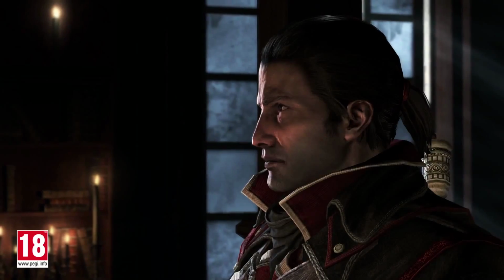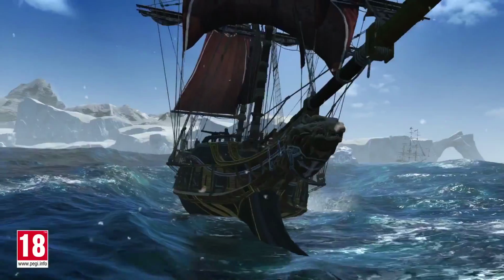ASSASSIN S CREED ROGUE - [Templar Life]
Learn more about life as a Templar with Assassin's Creed Rogue !
★ The Juiciest Games ? They are HERE ➨

ASSASSIN'S CREED ROGUE - Life as a Templar

ASSASSIN'S CREED ROGUE - Life as a Templar. Disponible sur PS3, Xbox 360 et PC !